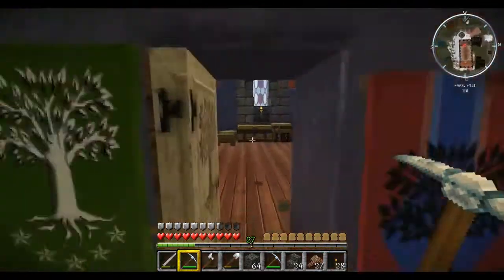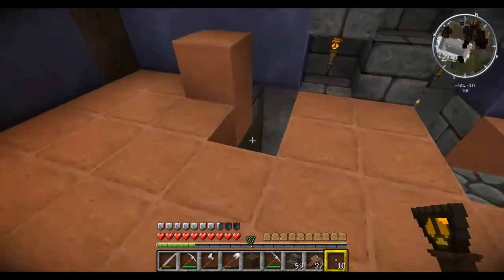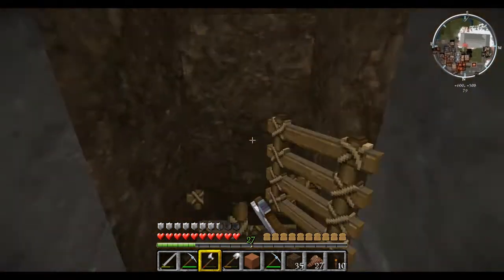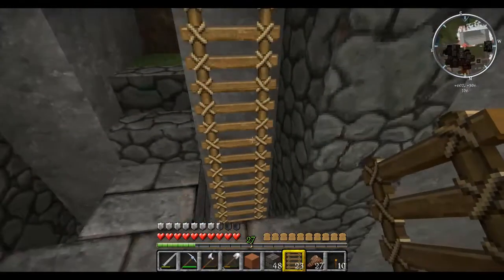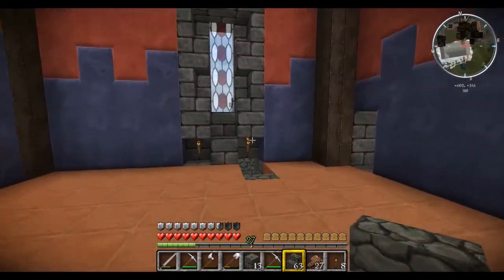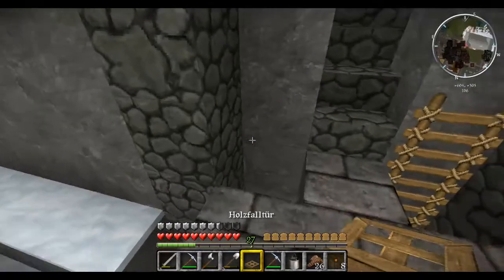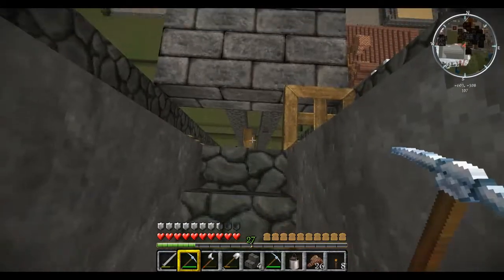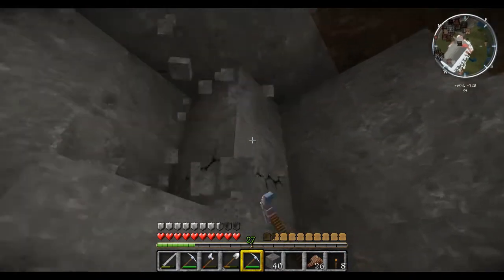Folge 434: Barbarischer Plumpsstieg - Minecraft [Let's Play, Deutsch]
Ein Auf- und Abstieg zur Burg aus dem Inneren der Mauer muss her. Er wird recht speziell...

Let's Play:
MINECRAFT- Version 1.8
Sandbox Game von Mojang Specifications (2012).

by Kevin Mac Leod
und
FREE MUSIC.TOTALLY.

Sowie von Kiri
und vom Powerplayer

TEXTURENPACK:
OZ-Pack 1.8
Ein auf Misa basierendes Mixpack mit eigenen Texturen erweitert.

MOD´S:
OptiFine, Zan's Minimap